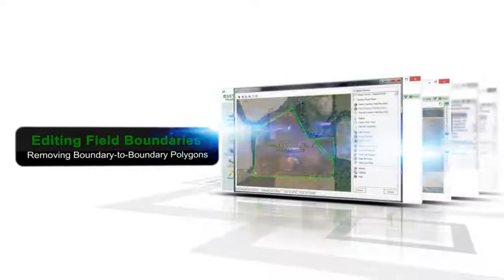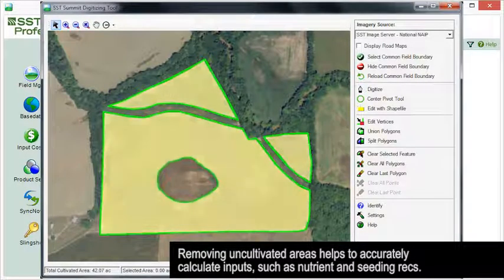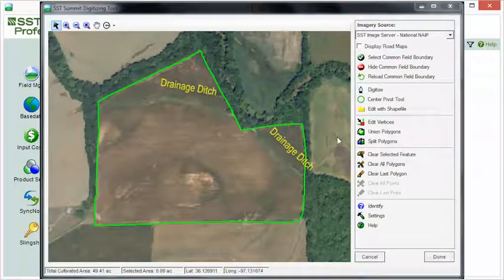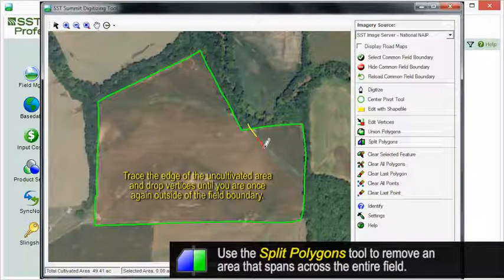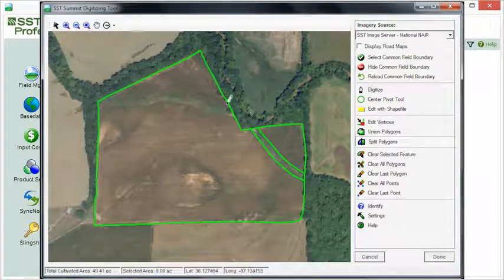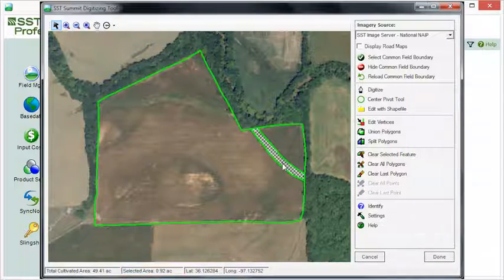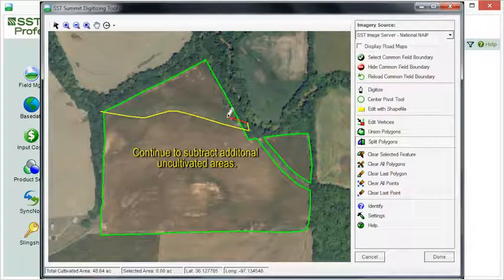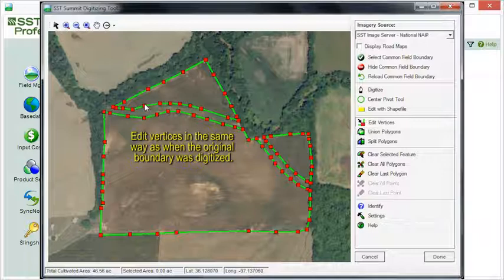SST Summit Removing Uncultivated Areas Tutorial: Part 1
Every field has unique features that require adjustments, such as removing uncultivated areas. This video demonstrates how to remove areas such as waterways that span the entire length of your field using SST Summit.